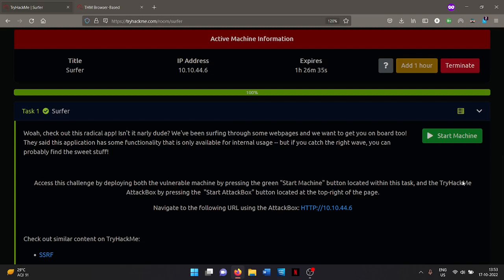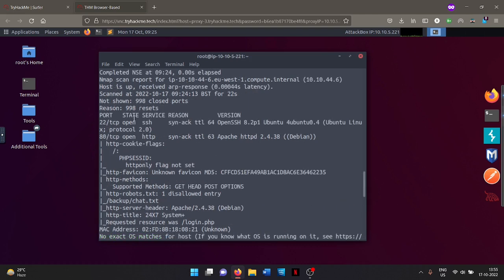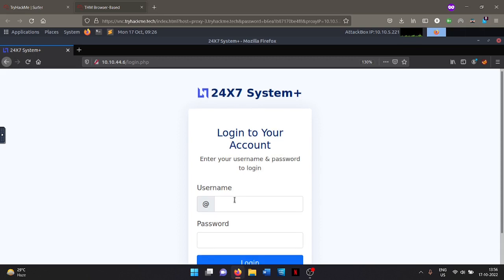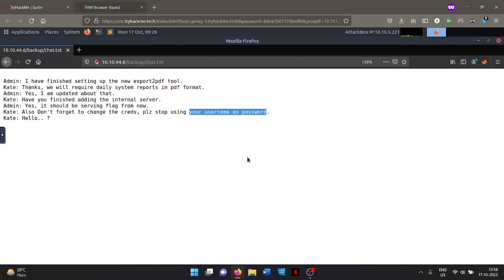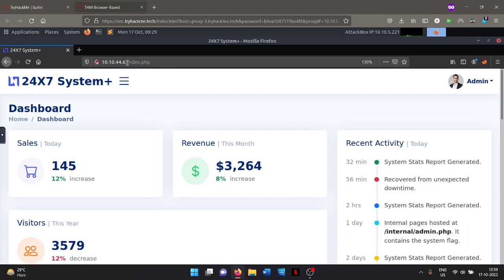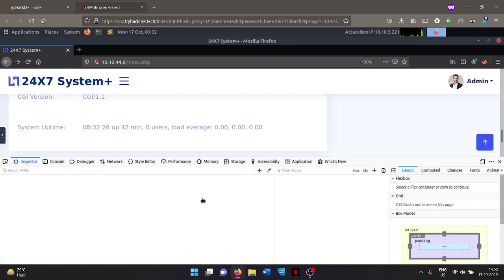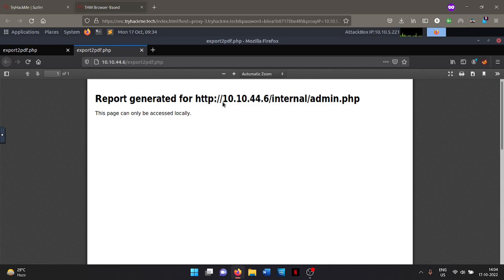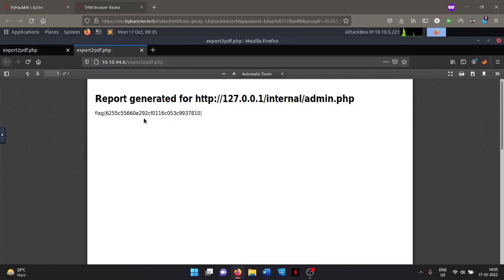TryHackMe | Surfer Room Walkthrough [Voice | Explained]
Walkthrough of "Surfer" room which is hosted on TryHackMe, I hope you find this helpful.

If you like what I do, help me and consider buying me a coffee?